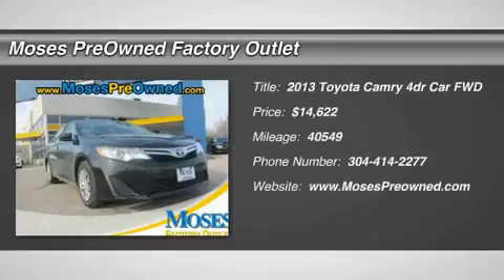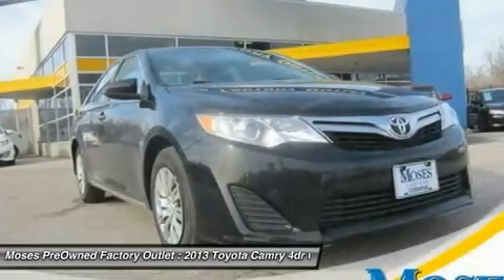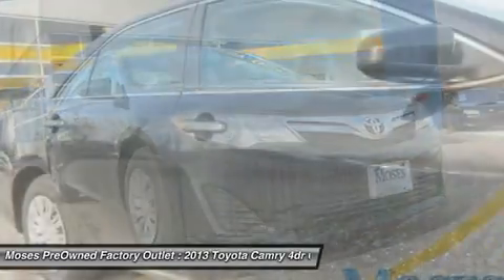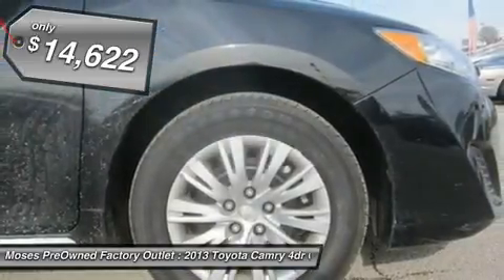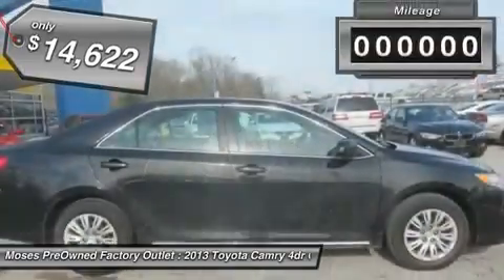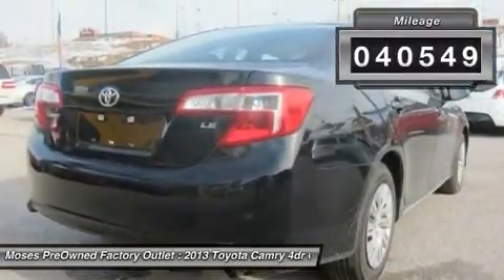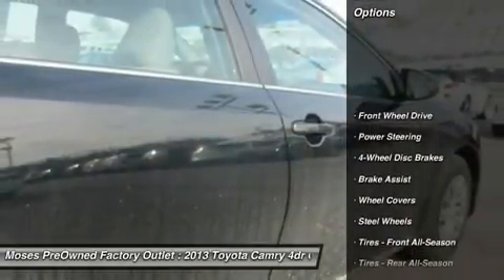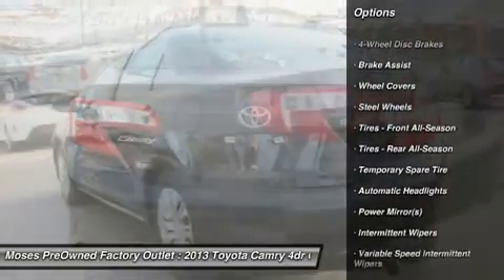2013 TOYOTA CAMRY Charleston, WV OX15837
2013 TOYOTA CAMRY Charleston, WV
Stock# OX15837

2013 Toyota Camry LE in Attitude Black Metallic, Hot Options include, Power Windows, Power Locks, Automatic Climate Control, Keyless Entry, and Passed Rigorous Safety Inspection Performed by Certified Technician. If you've been looking to get your hands on the perfect 2013 Toyota Camry, well stop your search right here. This is the perfect car that is guaranteed to fit your needs. It will take you where you need to go every time...all you have to do is steer! Toyota is the highest-rated manufacturer based on 2012 IntelliChoice Cost of Ownership Data Analysis.